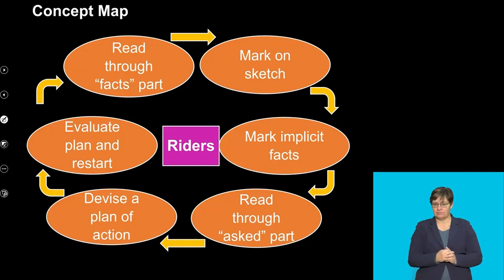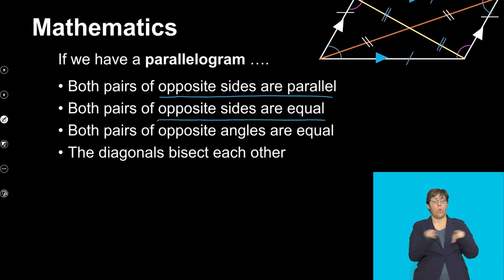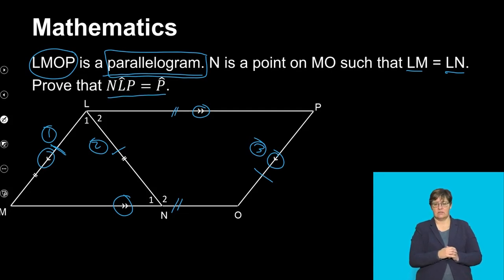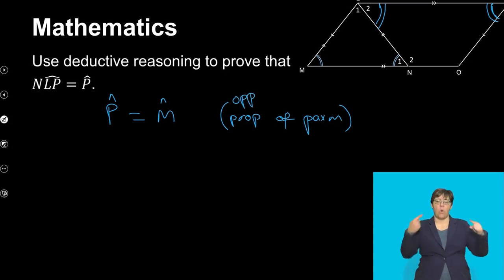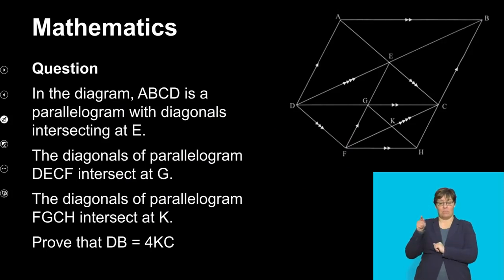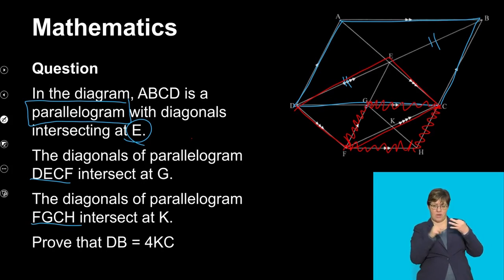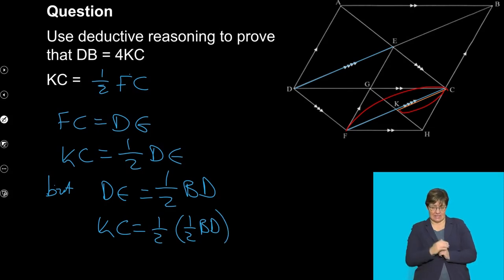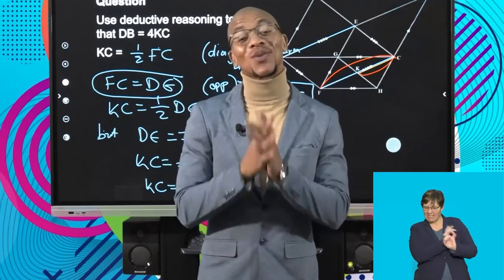Maths Grd 10 Triangle And Quadrilateral Riders S3